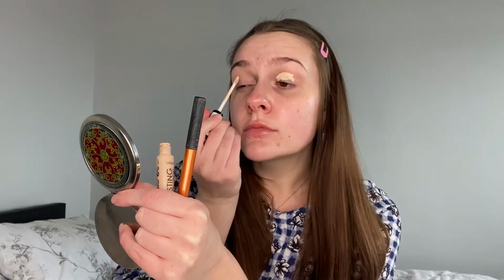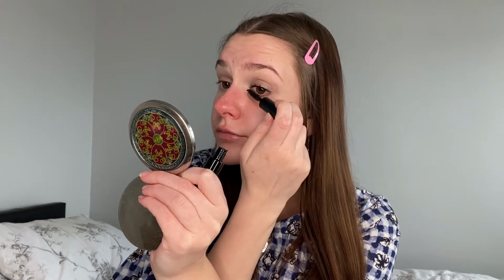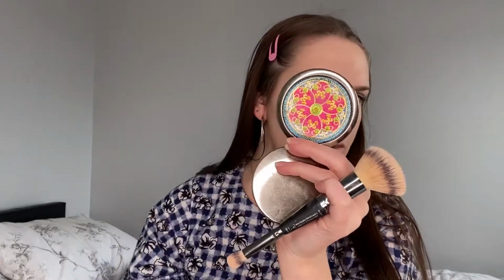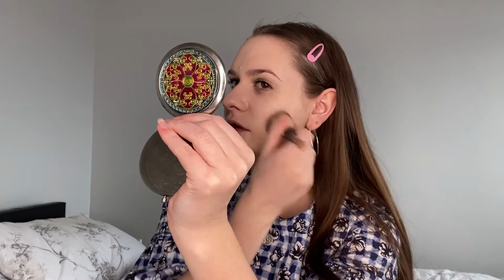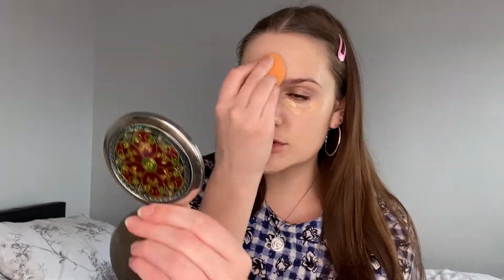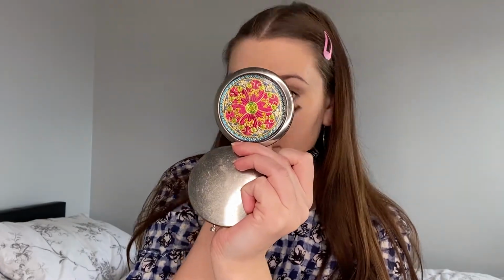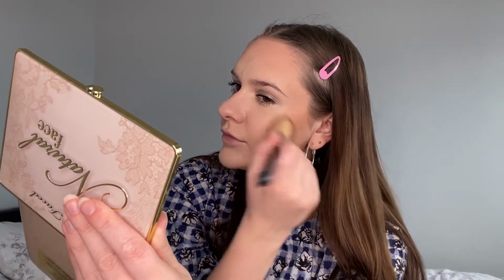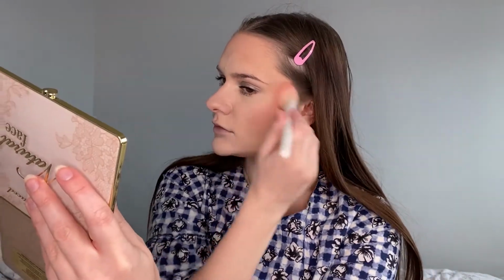E.L.F CC CAMO CREAM WEAR TEST + Trying Other New Makeup!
Hi everyone, I heard so many great things about the e.l.f CC Camo cream & I wanted to give it a try on camera & do a little wear test for you guys. I also tried a few other new things out too. I hope you enjoy!